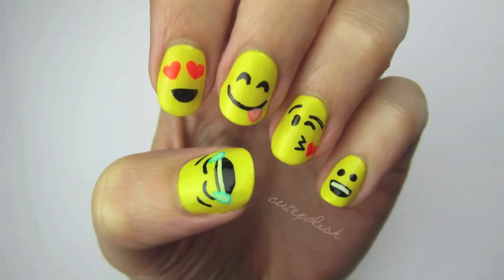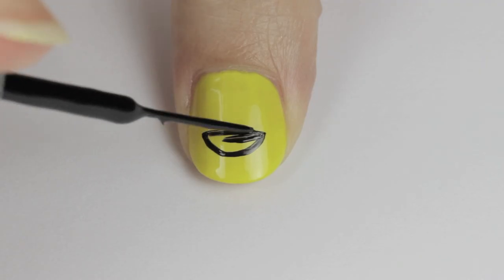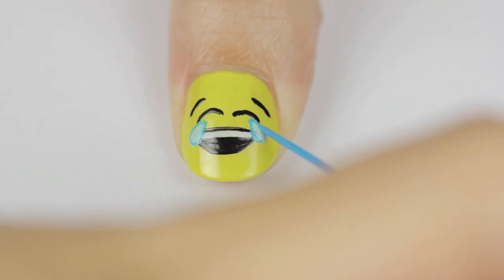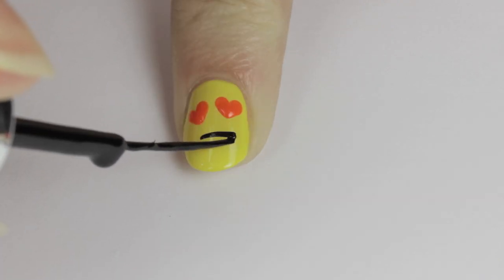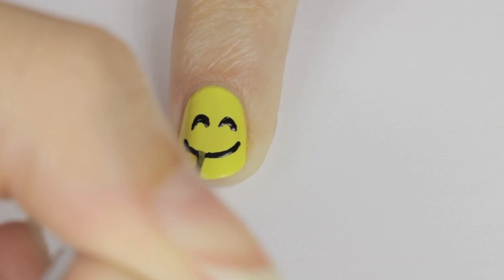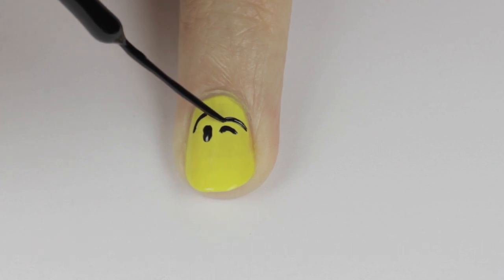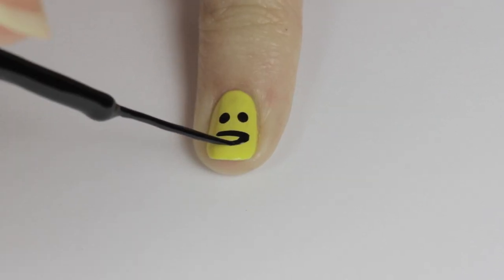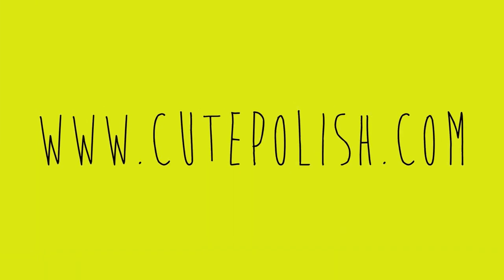Emoji Nail Art!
A nail art tutorial using emoji! Are you looking for a fun nail art design? Try out this emoji nail art design! Works great on short nails and long. I would love to see your recreations of this nail art tutorial, so show me your emoji nail art using the hashtag cutepolish!

Also, please share this nail art tutorial with your friends who are obsessed with emoji to enjoy! :)

I hope you enjoyed this emoji nail art tutorial! If you have any more requests, please let me know. I love making videos for you guys! Have a wonderful weekend XOXO